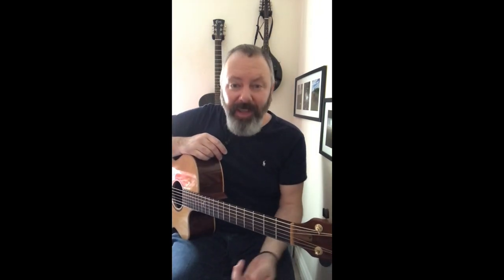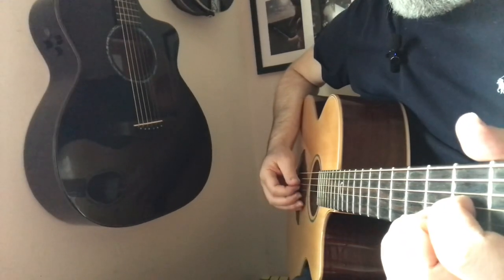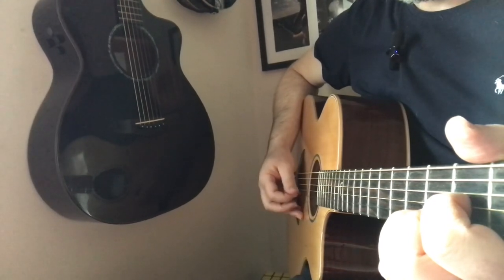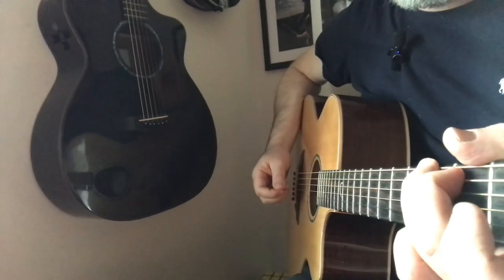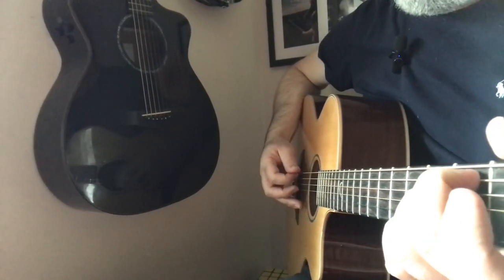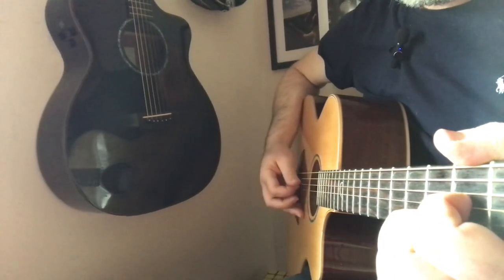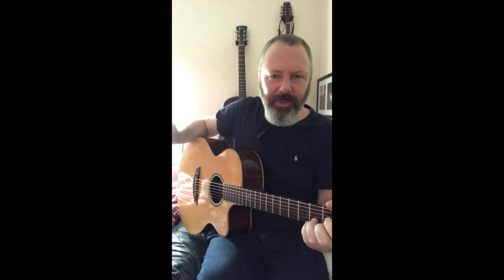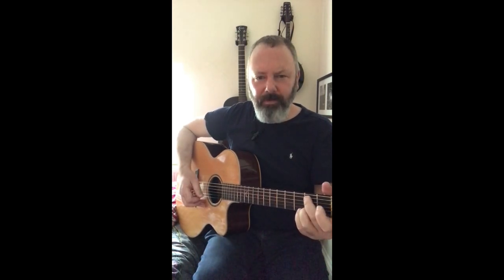Plectrum control exercise